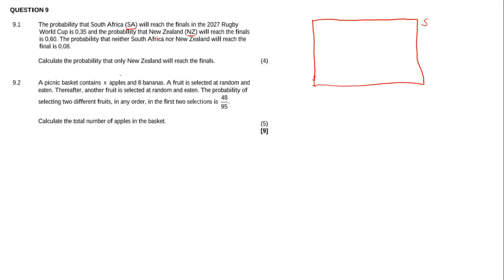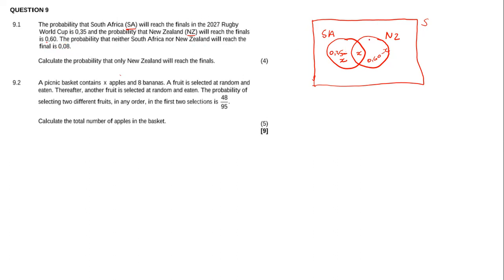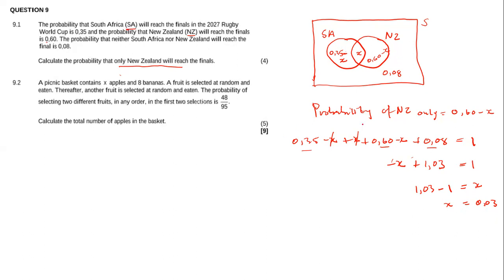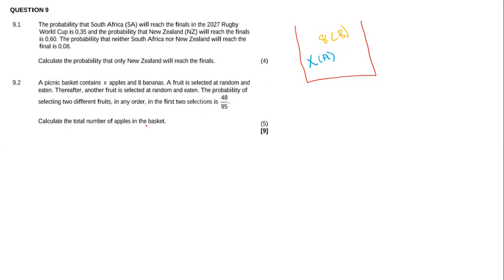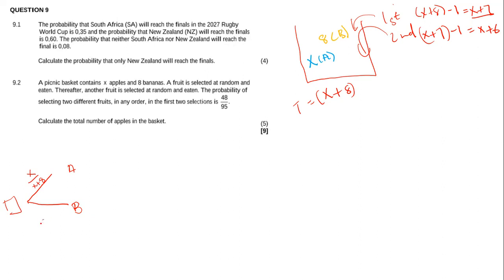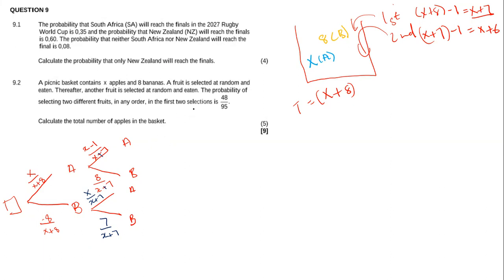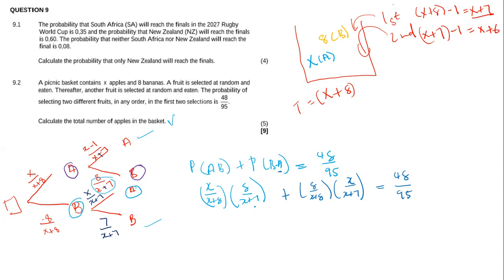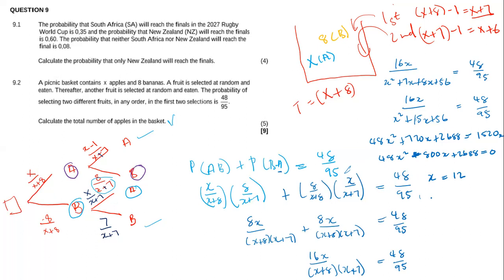Grade 11 Nov prep exam p1 (Probability) Part 1.